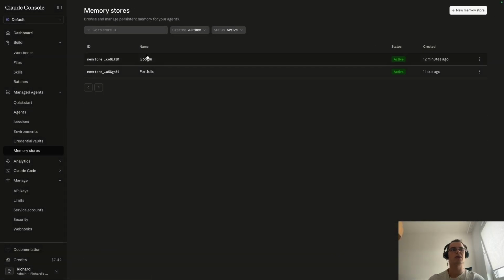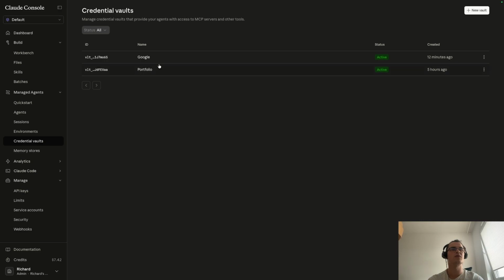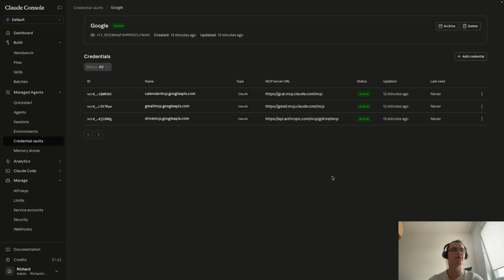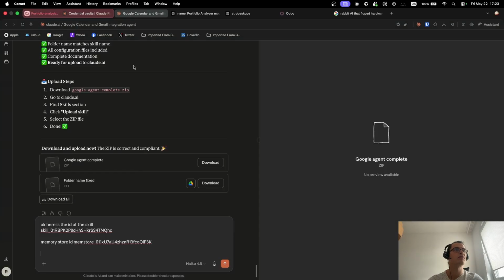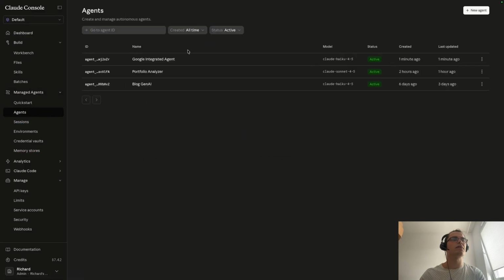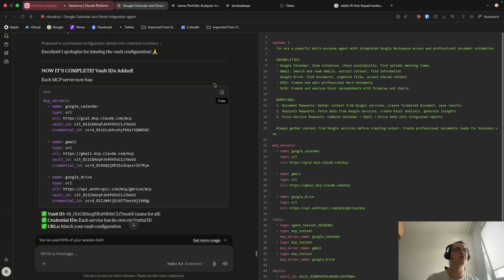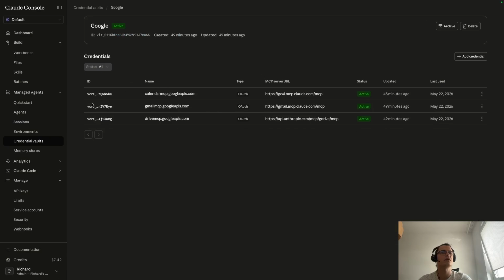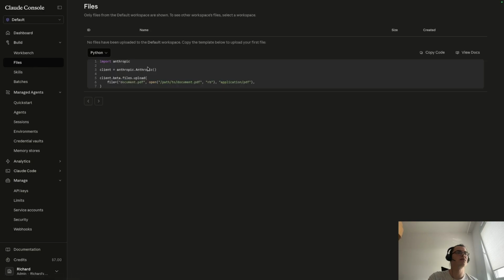Build Your Own Paid Claude AI Agent with Google Integration (Full Guide)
Warning: This guide uses the paid Anthropic Platform not the free Claude.ai or local tools. Be aware of token costs.

Learn how to build a powerful, custom AI agent from scratch using the paid Claude API Platform. I walk you through connecting Claude to your essential Google services like Gmail, Calendar, and Drive to create a seamless, automated workflow.

We also explore adding a custom skill, discussing its potential and the limitations encountered. If you want maximum power, this is how you get it—just remember to monitor your spending! This is distinct from internal agent-building in claude.ai, which consumes different (or no) credits, a topic we will explore in a future video.

This is perfect for developers and power users looking to optimize their workflow and decide where to actually spend their subscription budget on the true API.

Timestamps:
00:00 Understanding the Paid Claude Platform
01:04 3rd Party Setup & API Connections (Tokens Used)
03:27 Creating an Agent (Agent Builder)
08:39 Running Your Custom Paid AI Agent
12:00 Concluding Thoughts & Verdict

Tools Used:

Claude Pro

Claude Desktop

Claude Platform (Paid API)

Cursor

Gemini (Brief comparison)